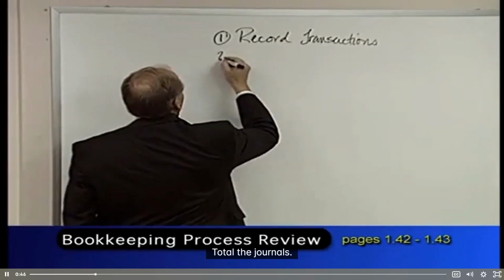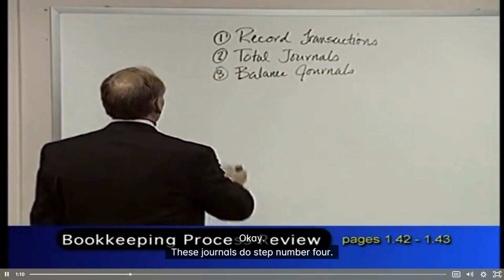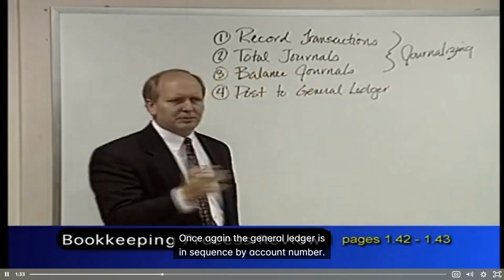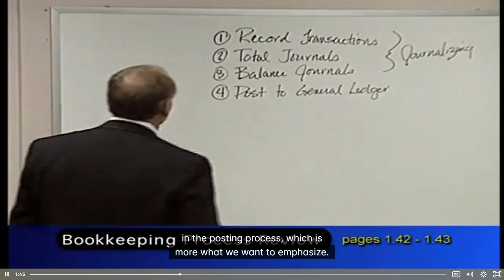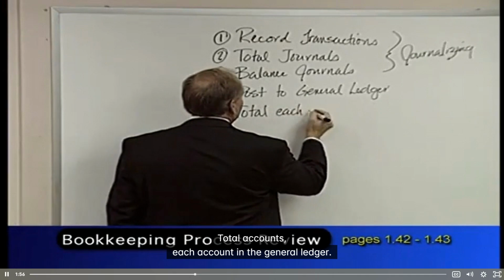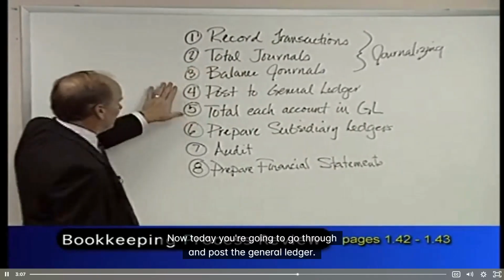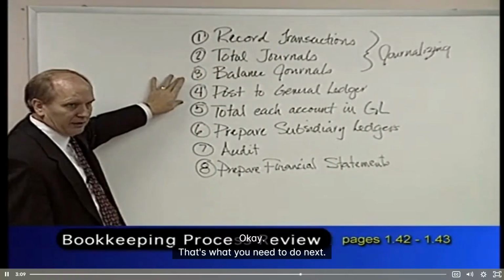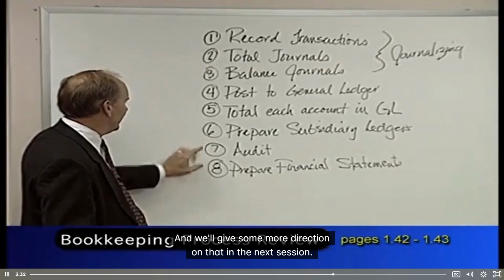City Cycle Bookkeeping Process Review M3 S1 T3